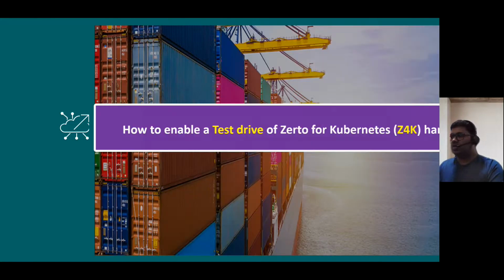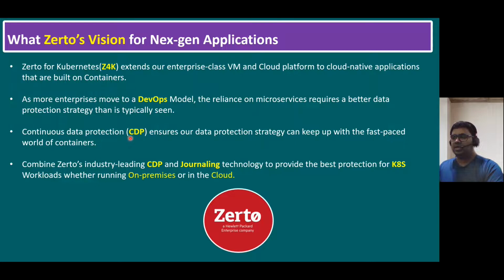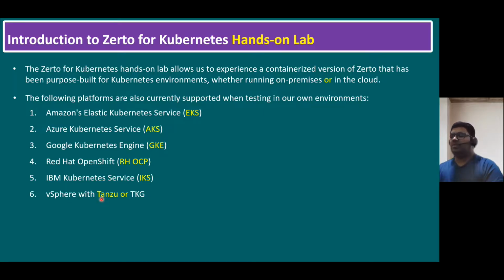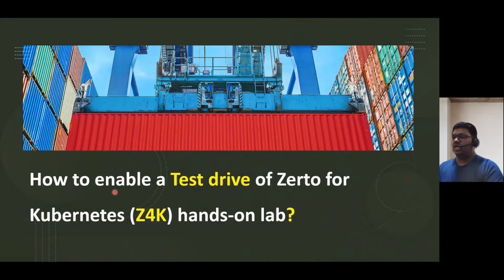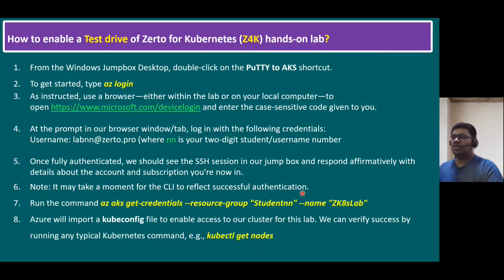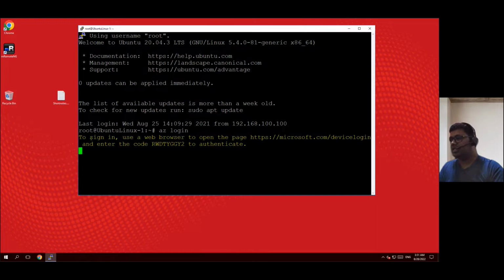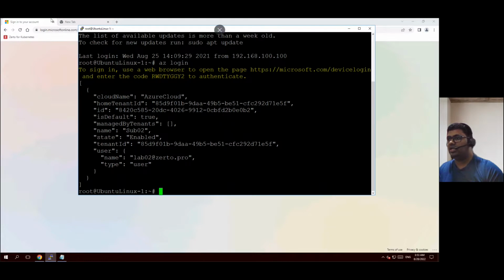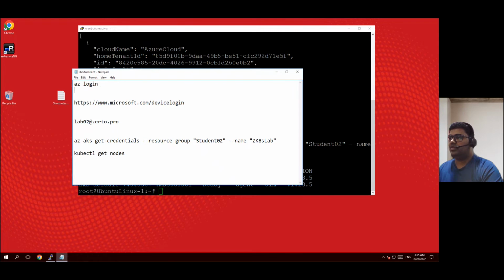Test Drive Zerto for Kubernetes (Z4K) Hands-on Lab-Microsoft Azure, AKS Cluster | Step-by-Step Guide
Agenda
What is Zerto’s Vision for Next-gen Applications?
Introduction to Zerto for Kubernetes (Z4K) Hands-on Lab
How to enable a Test drive of Zerto for Kubernetes (Z4K) hands-on lab?